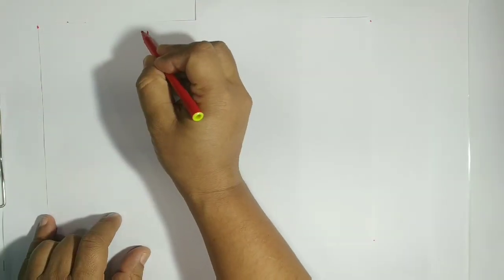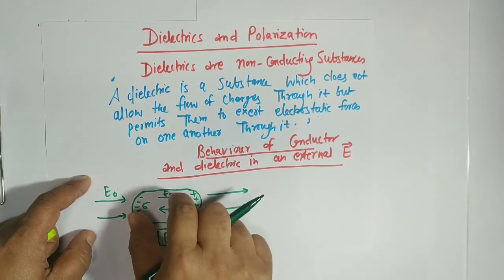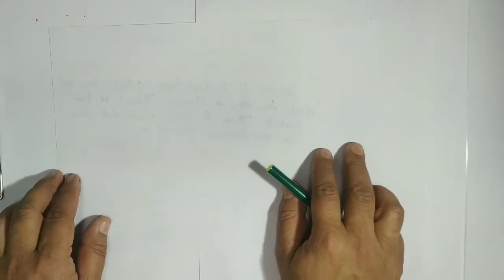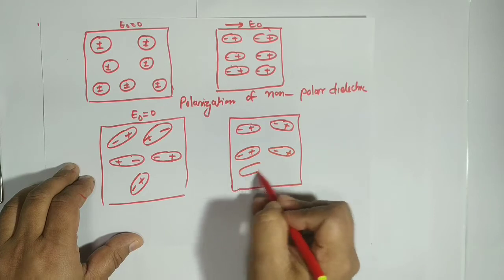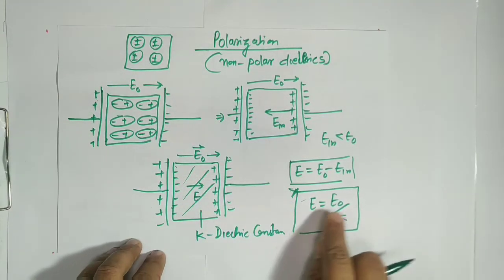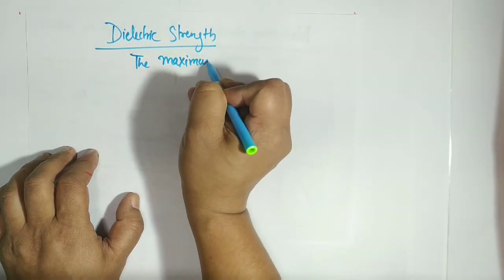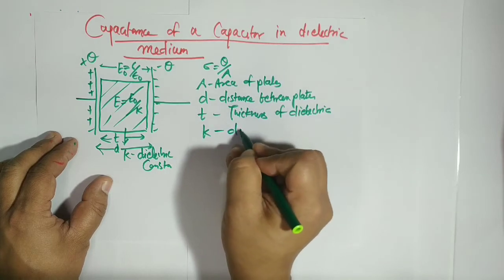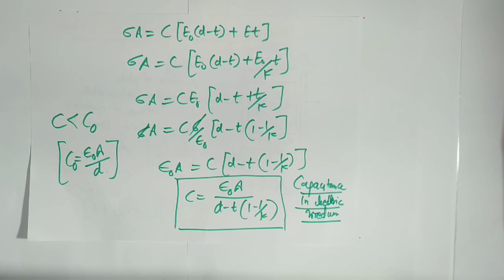Electrostatic Potential and Capacitance-Part 7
This video is about dielectrics and polarization in capacitors medium.
Polar and Non-Polar dielectric medium is explained. Behavior of Conductors and Dielectrics in external field is discussed. Capacitance of capacitor in dielectric medium is explained.